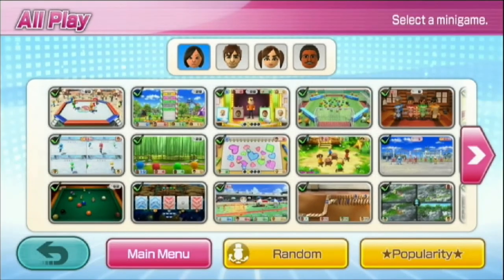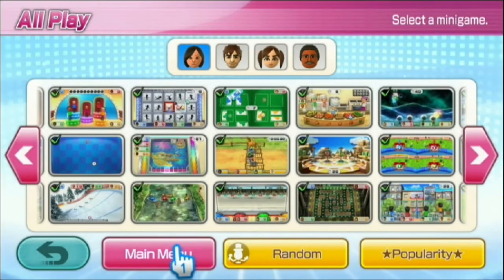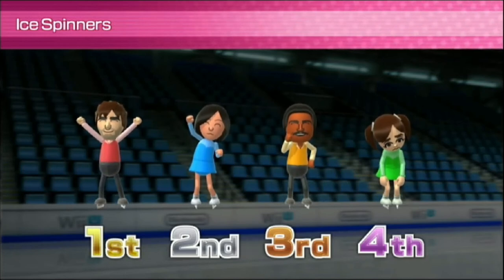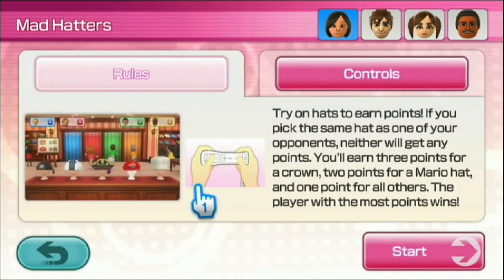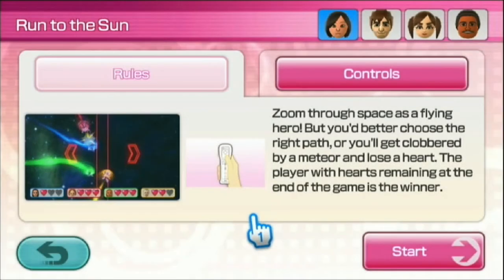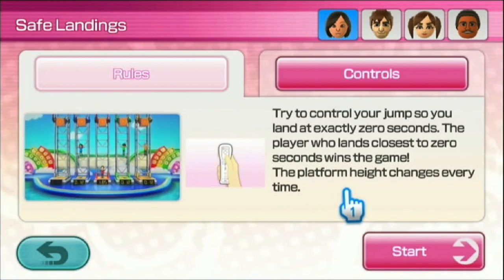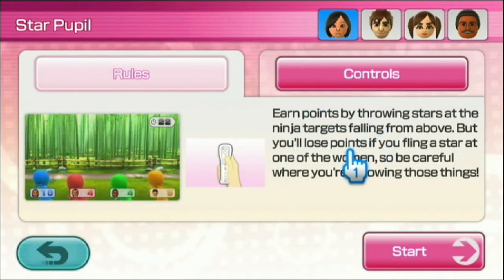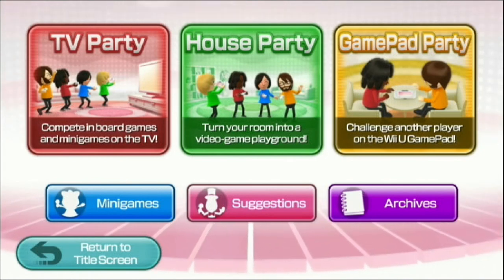Wii Party U! (Finale) | Minigame Collection | All Play! [ Games We Haven't Seen ]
If ya'll like this, "kick the like button out of your opponents! 😎

Welcome to the finale of my playthrough of Wii Party U! :)

Here are the rest of the 4-player minigames we haven't seen yet (minus 2 which are the 4-player variants), and close out the playthrough! I also talk about my other playthroughs and here's what's going on (starting July 26th, 2021):

Outlaw Golf 2 - now a Monday, Wednesday and Friday upload

Mario Party 6 - Same as Outlaw Golf 2

Juiced 2 - finishing this week